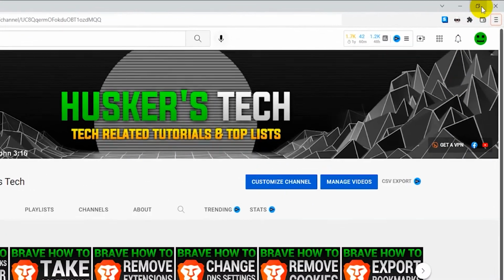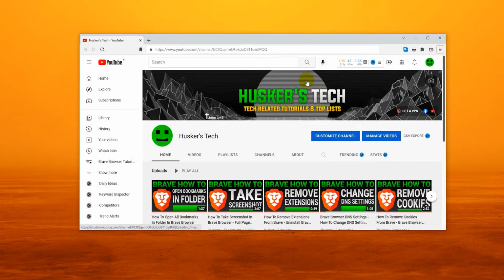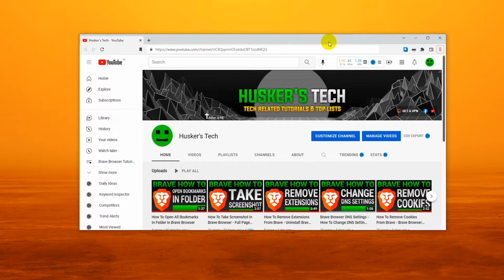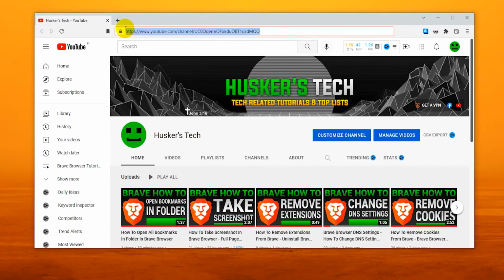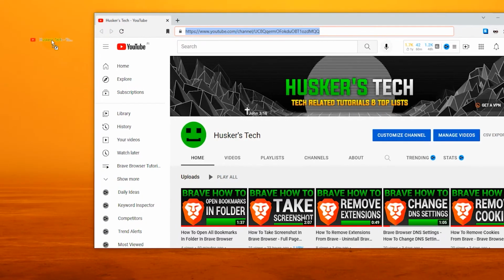How To Create Desktop Shortcut In Brave (Add Shortcut Brave Browser)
In this video tutorial I will show you how to create desktop shortcuts from links in the Brave browser.

Follow these stepts to add shortcut in Brave browser:
1. Open the Brave browser.
2. Click the "Restore Down" button on the top right next to the close browser button, to the left of it. Your desktop should now be visible in the background.
2. Go to the website you want to create a shortcut for.
3. Highlight the website link address in the address bar.
4. Left click, hold and drag the link address to your desktop.

You can also do the same with any links on a website.

❤️ ATTRIBUTIONS